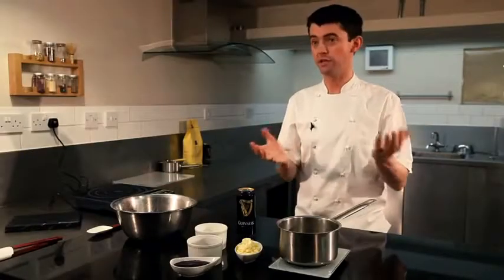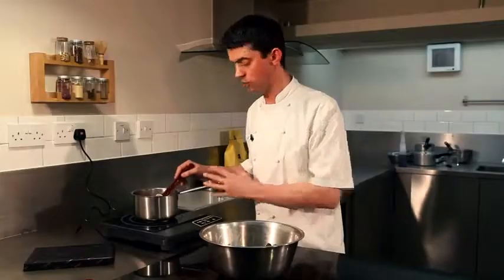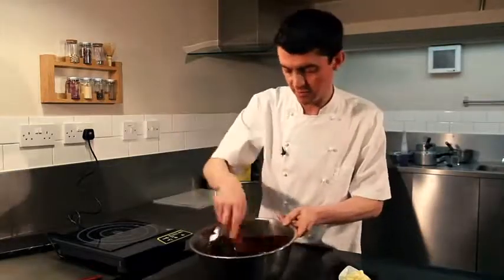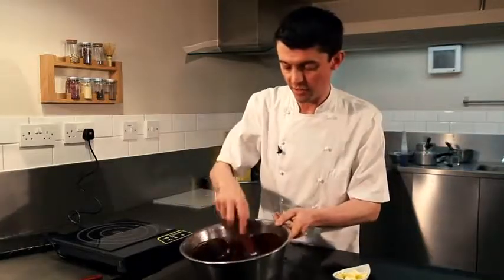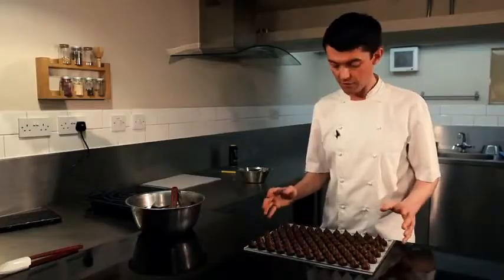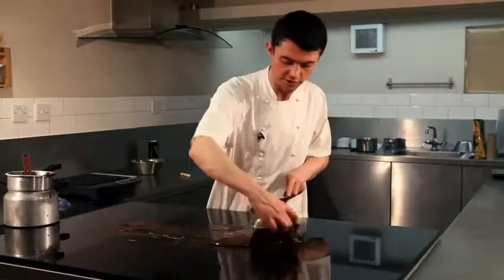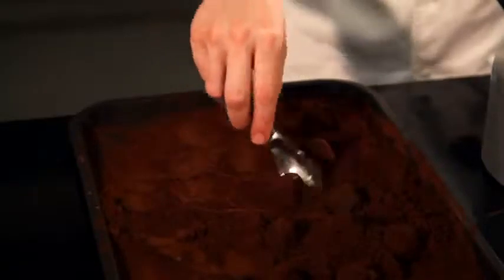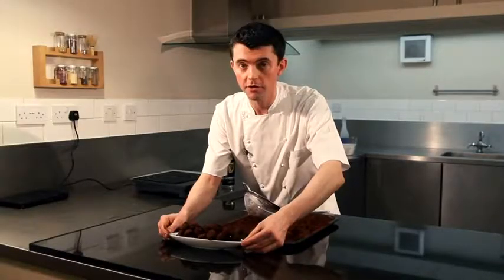GUINNESS chocolates with William Curley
Top chocolatier William Curley has crafted these stunning truffles using GUINNESS and the best dark cacao from South America. It's the bittersweet, rich flavours of the Black Stuff that combine so well with the oozing cocoa mass. William has a tale to tell about why the soft inside is called a ganache. He surrounds this with a harder, tempered coating, followed by a dusting of chocolate powder on the outside. Absolutely delicious! William has worked with top chefs Raymond Blanc, Marco Pierre White and Pierre Koffmann. He has two shops in London and just loves his chocolate!
To find out more about WILLIAM CURLEY, visit: williamcurley.co.uk
To shop WILLIAM CURLEY: williamcurley.co.uk/category/Shop+Online